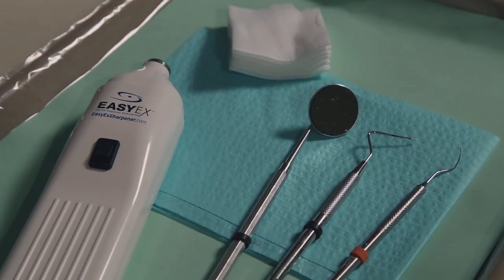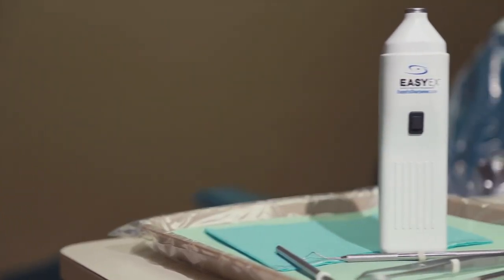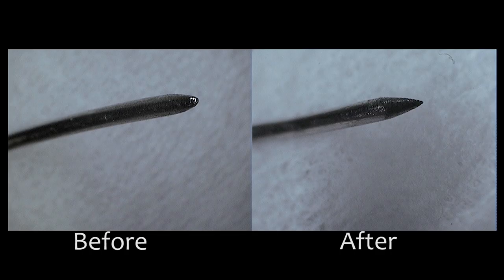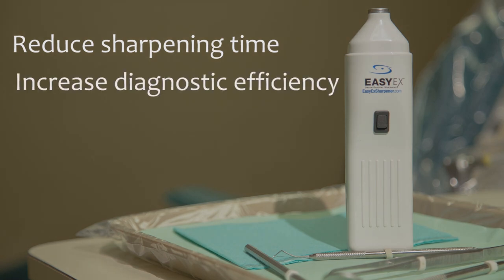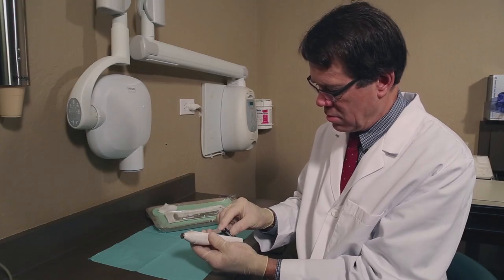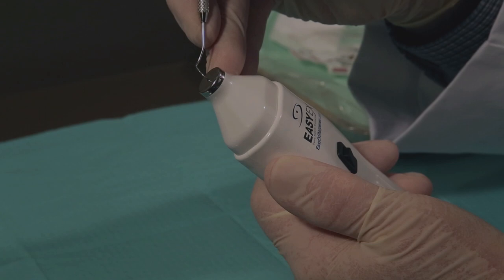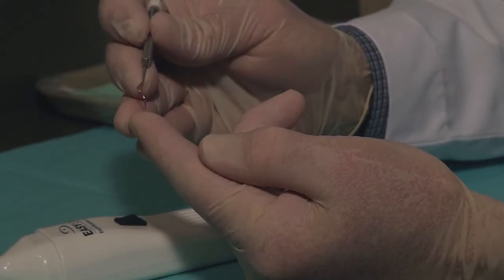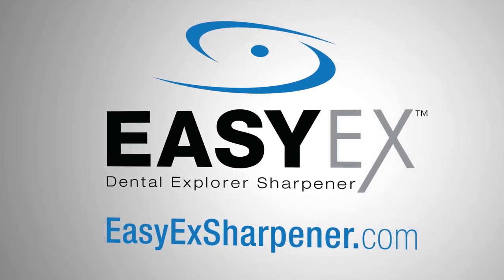EasyEx Sharpener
A look into how EasyEx Sharpener works